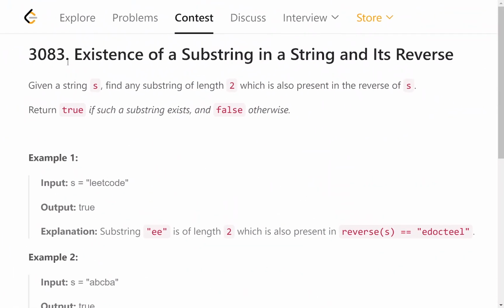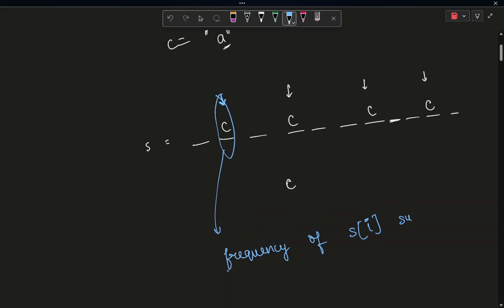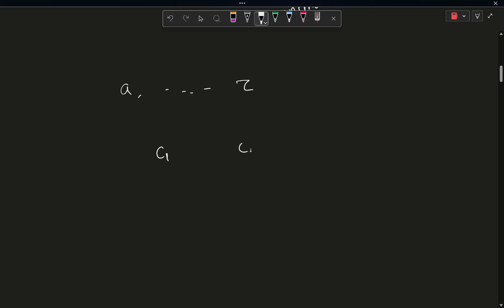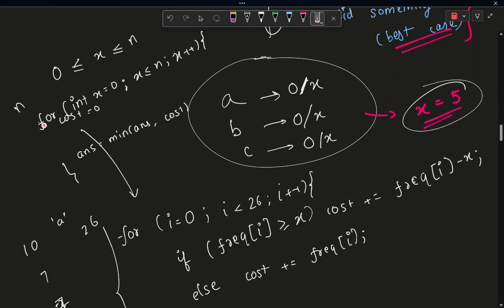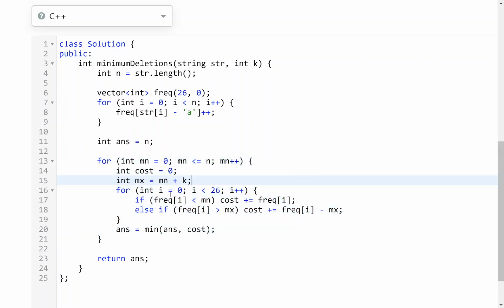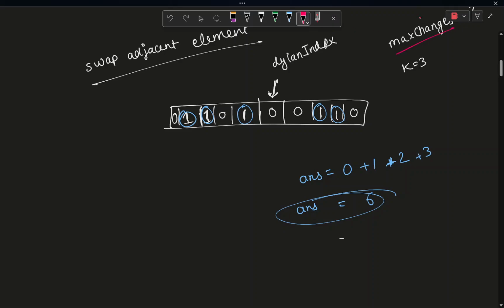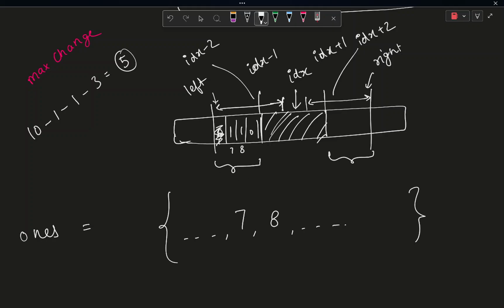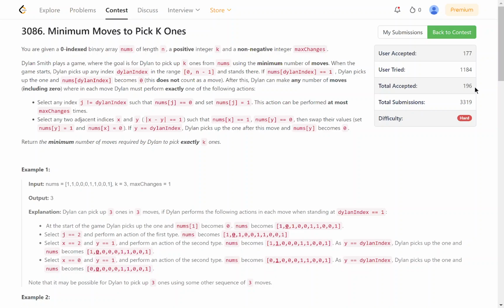Leetcode Weekly Contest 389 | Video Solutions - A to D | by Raghav Goel | TLE Eliminators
📢 | TLE ELIMINATORS 10.0 Courses Live Now!

Timestamps:-
0:00 Problem A
11:04 Problem B
26:50 Problem C
01:06:45 Problem D